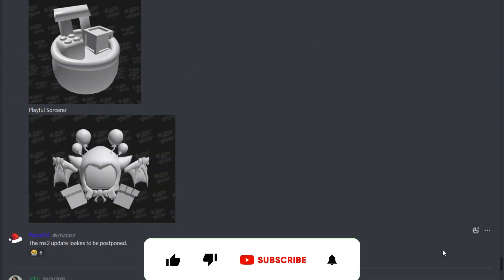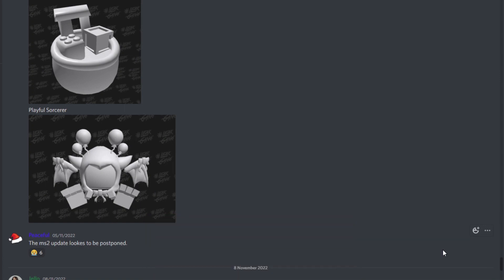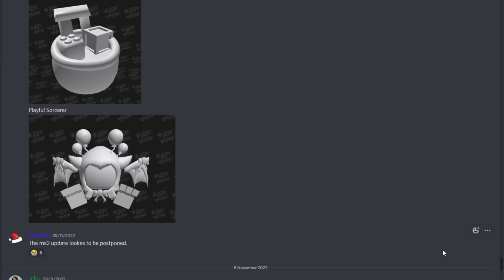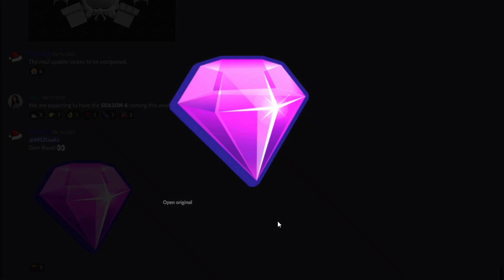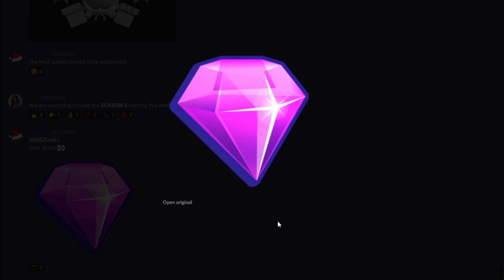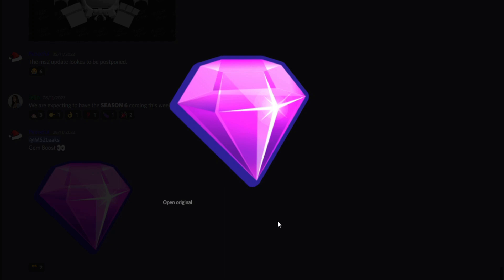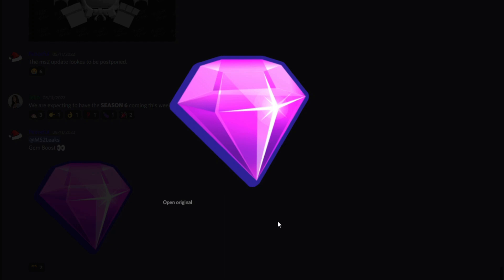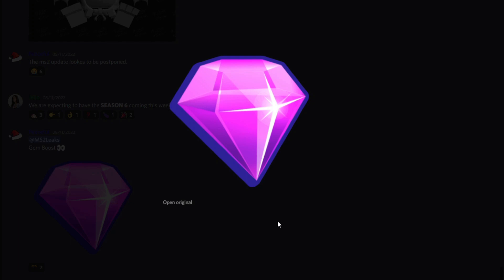HUGE GEMS BOOST LEAK - Roblox Mining Simulator 2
If this leak is true, this could be an absolute game changer! A gems boost is set to come to Mining Simulator 2?